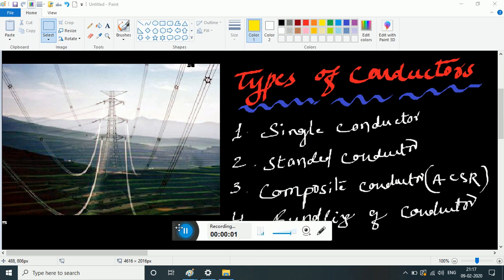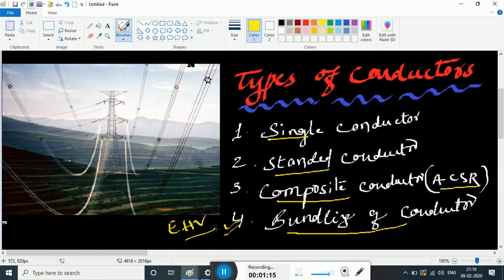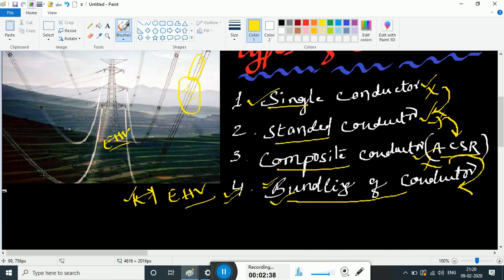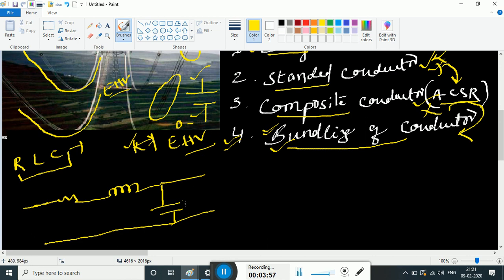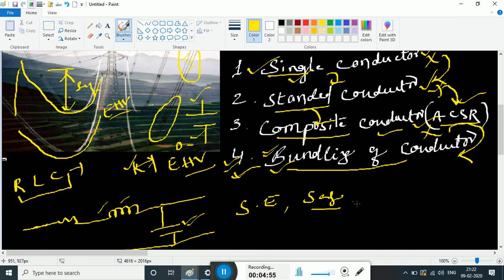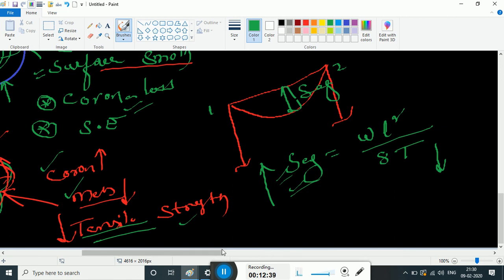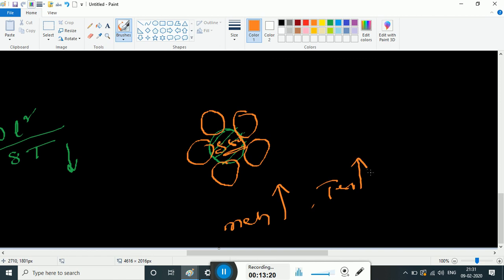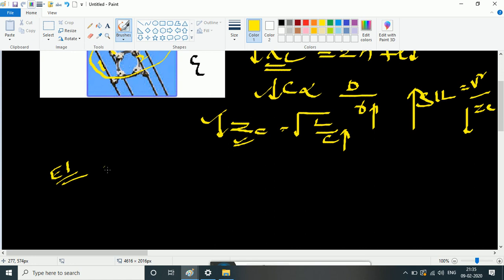TYPES OF CONDUCTORS IN TRANSMISION LINE// (TELUGU EAPLANATION)!!!!!!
TYPES OF CONDUCTORS IN TRANSMISION LINE (TELUGU)!